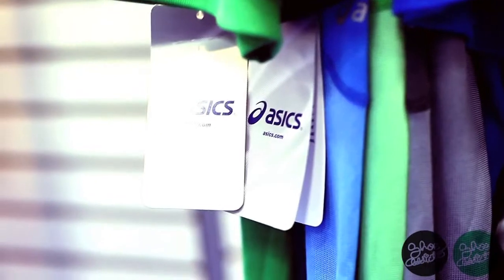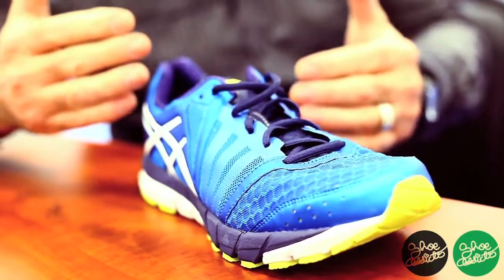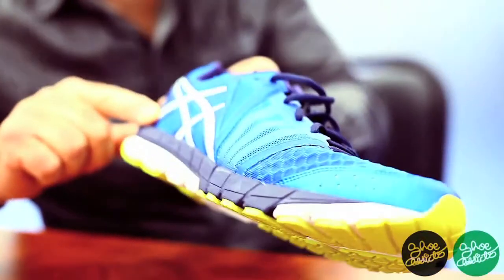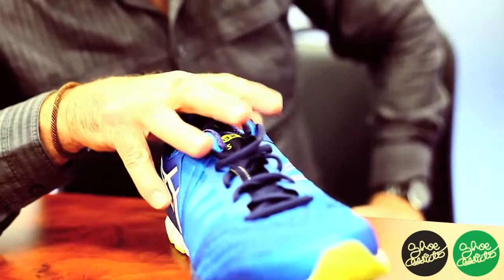The Running Event: Simon Bartold ASICS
Simon Bartold discuss the FluidAXIS technology and incentives behind the new ASICS running line.

Filmed at The Running Event 2012 in Austin, TX